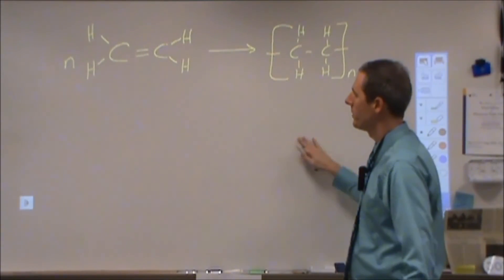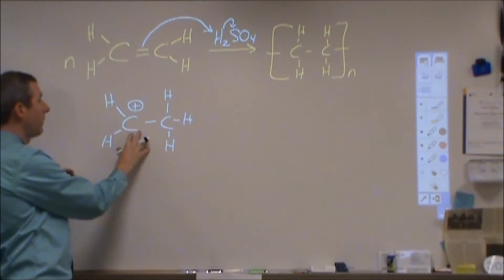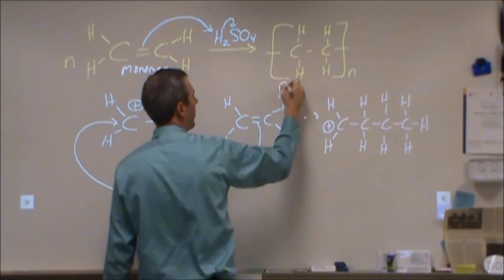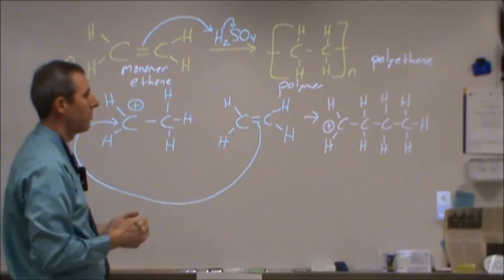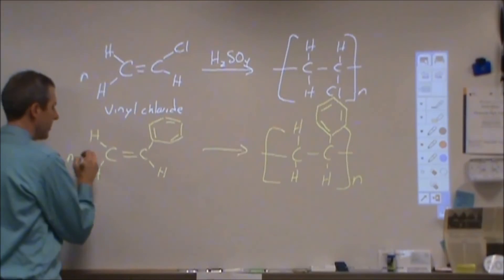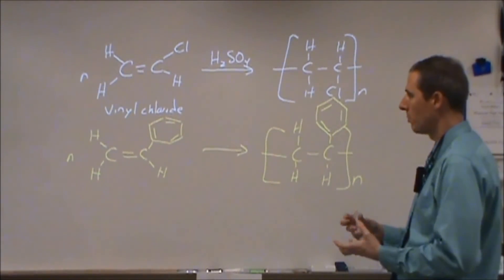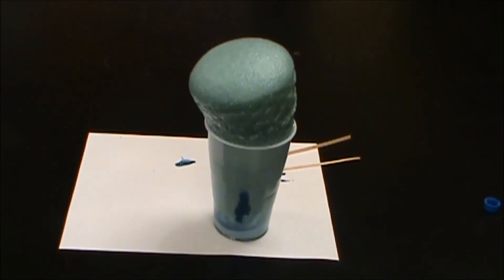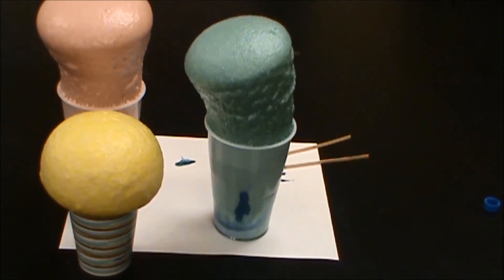Polymerization mechanism with alkene addition Reaction #7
The mechanism of alkene addition polymerization using an acid catalyst is worked out.  Additionally examples of polymer and monomers are shown to show the connection between a styrene and a polystyrene structural representation as well as polyethene + ethene and polyvinyl chloride and vinyl chloride.